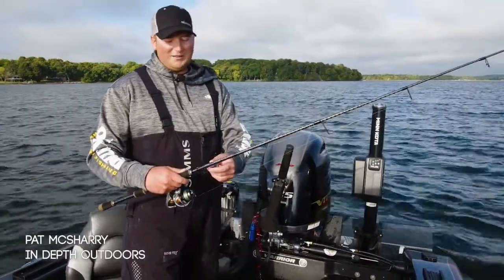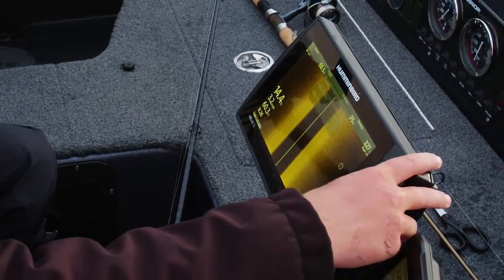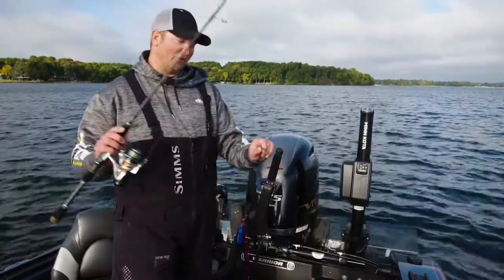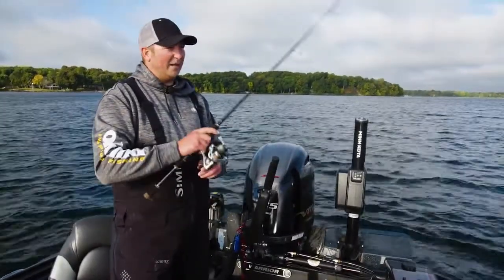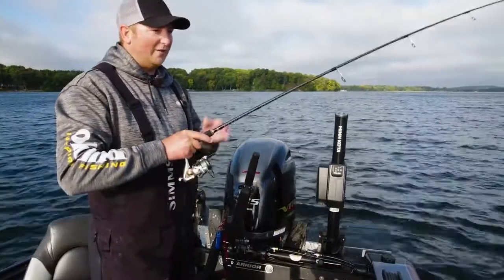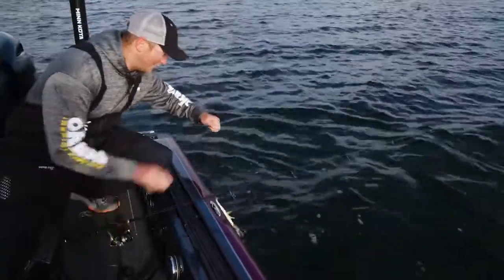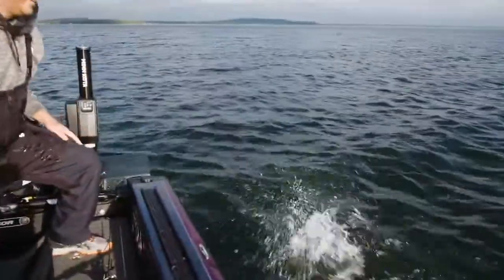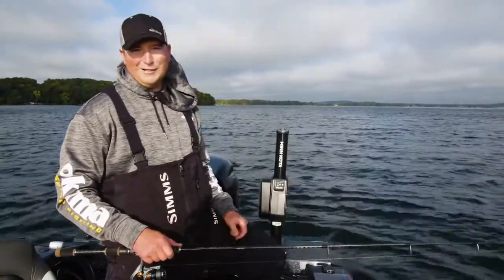Okuma How To: Fishing Jig Rap for Walleye